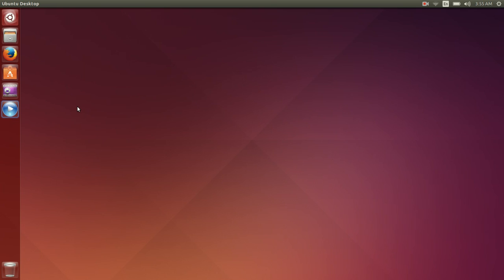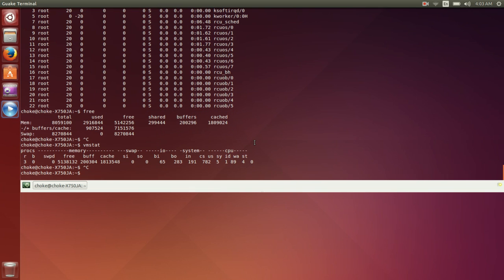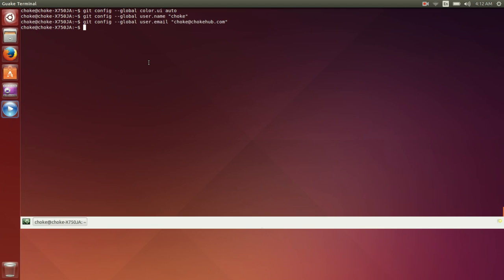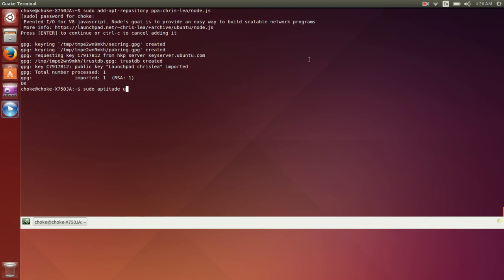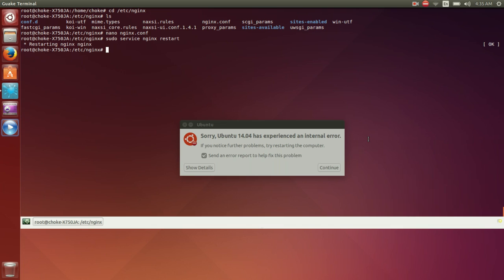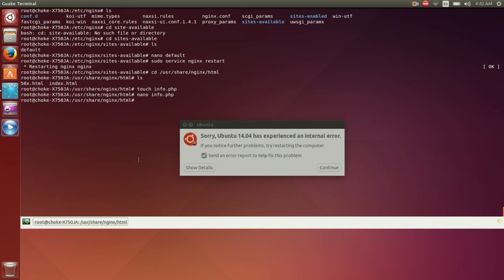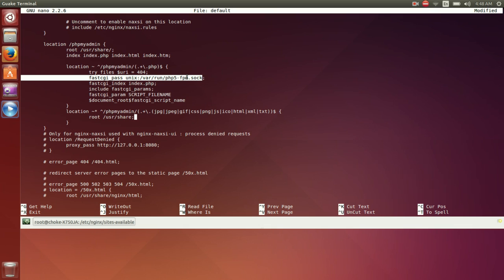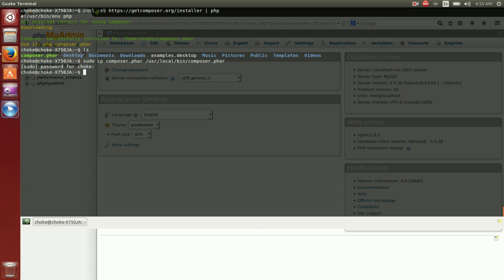The Perfect Development Environment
This video is an un-edited video all about how to setup what I think is the perfect development environment.  I have left much to the custom configuration of the environment for you as you get started with development.

The command to add the Phusion Passenger repository keys is:
sudo apt-key adv --keyserver keyserver.ubuntu.com --recv-keys 561F9B9CAC40B2F7

We are still under development on our website, but be sure to bookmark